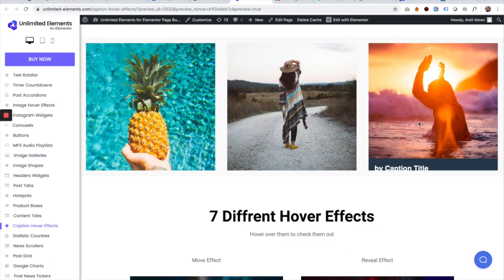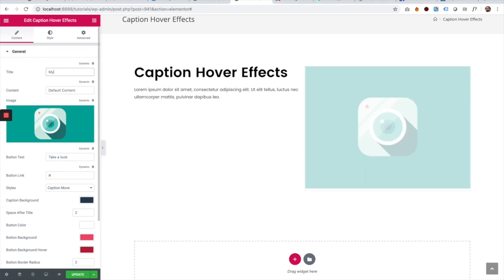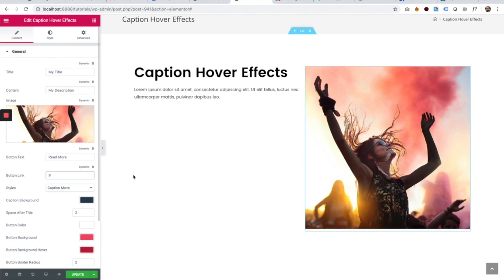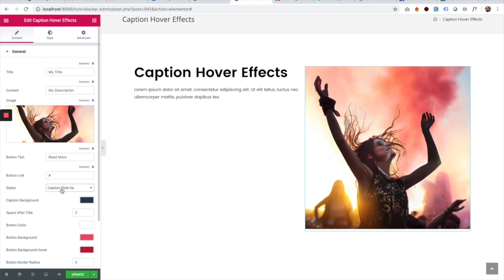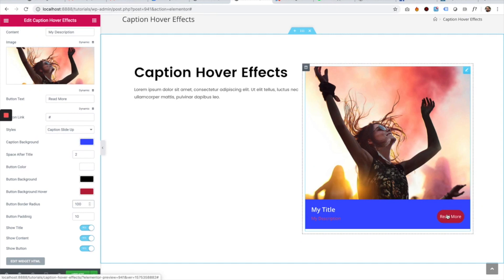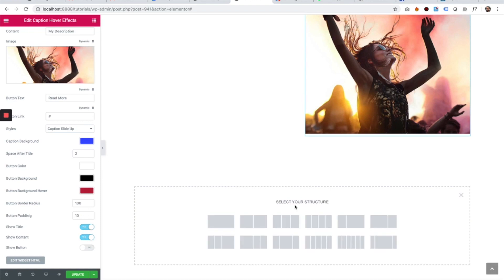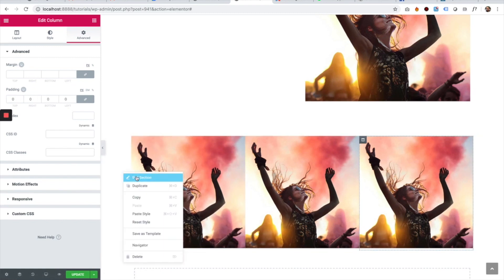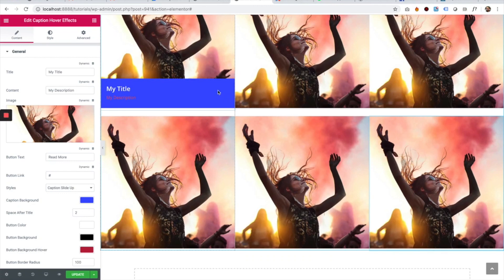Caption Hover Effects for Elementor Page Builder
In this tutorial i show how to take regular images and add them to the Caption Hover Effects widget by Unlimited Elements for Elementor Page Builder.